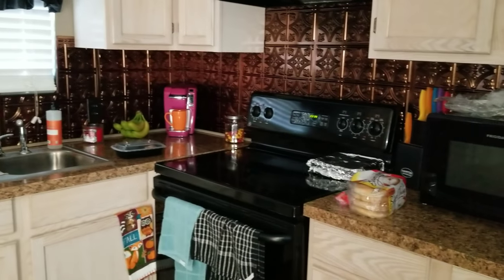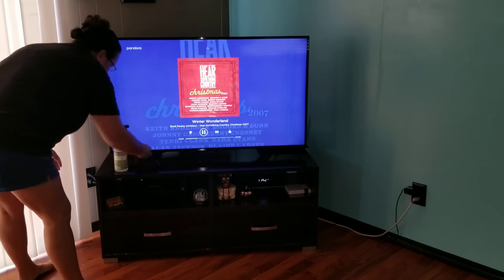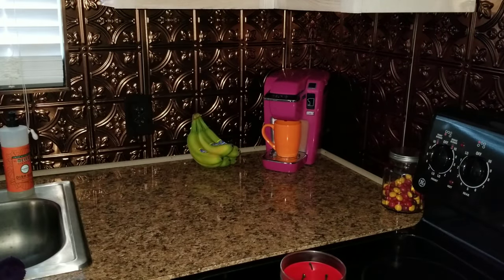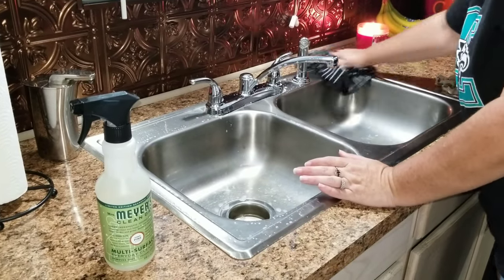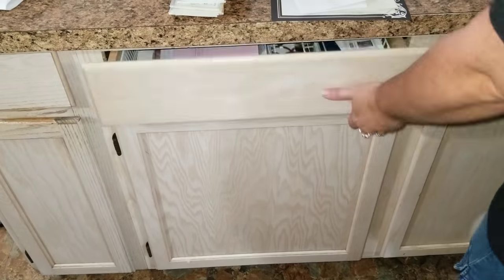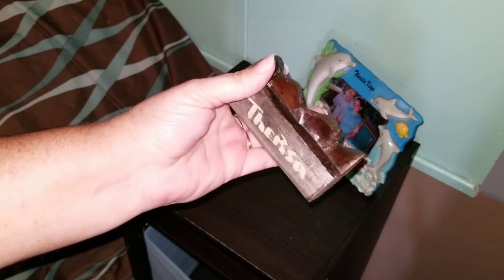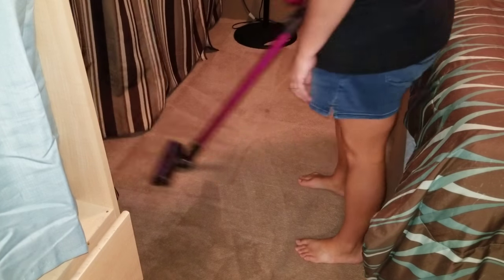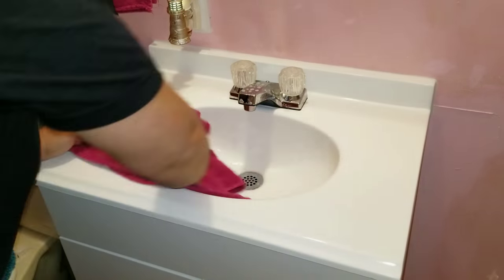CLEAN WITH ME | NEW VACUUM & CLEANING PRODUCTS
Hey guys,
Here is another clean with me for the week. I hope that this gives you motivation to clean. I also have a new vacuum and products I want to share with you!! Come take a look at what I got!

FREE PRODUCTS on  your first order with Grove Collaborative Order!
Get Your FREE Mrs. Meyer's Holiday Set!

Christmas B & B Wallflower Scent
Christmas B & B Wallflower 2 Pack
Christmas B & B Wallflower 6 pack

**NEW Dyson V6 Motorhead Cordless Stick Vacuum Cleaner, Fuchsia

Other Products I use:
Purple water bottle (Sophia)
Back Water Bottle (Alison)
Food Picks Cat & Jack
Gold Swirl Diffuser
Equipment I use:

Friend Mail
Cutelittlecupcakes MOM
P.O.Box 996